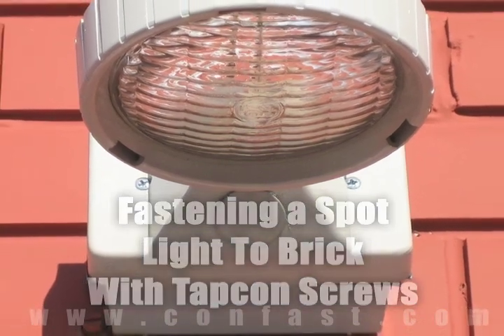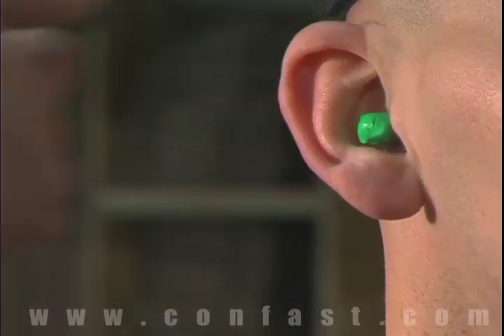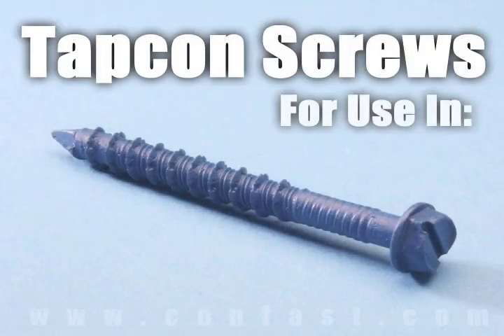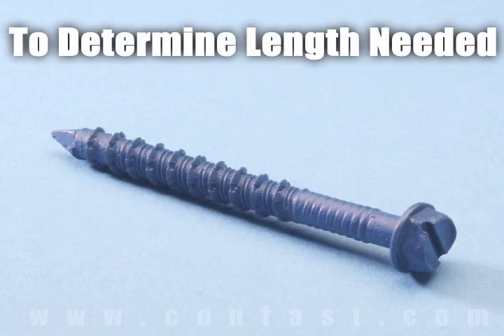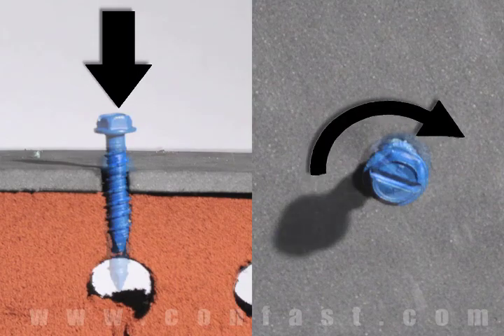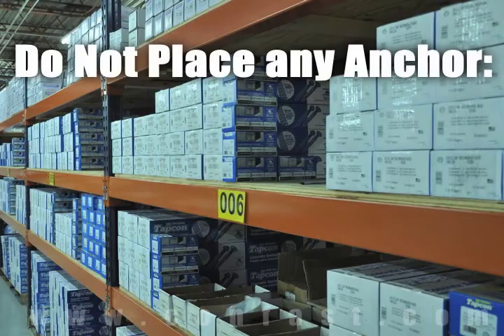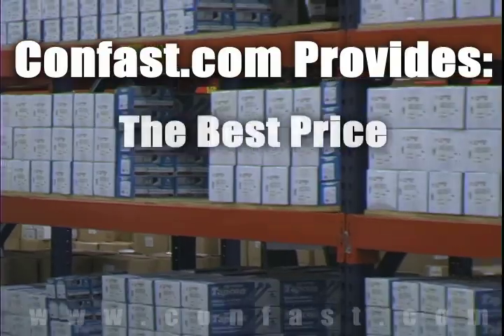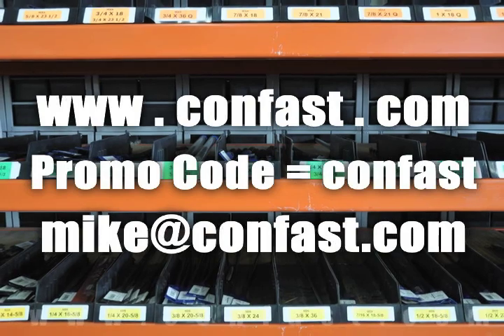Ultracon Masonry Screws For Fastening a Spot Light to Brick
A spot light can be attached to a brick wall using Ultracon masonry screws.